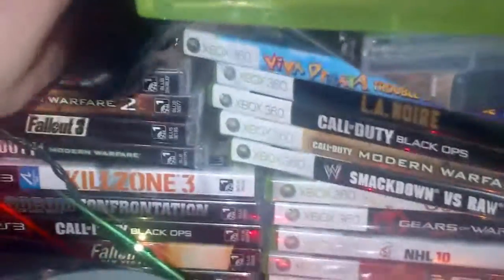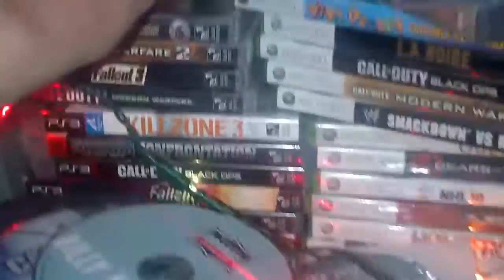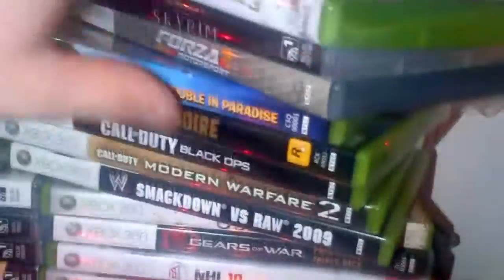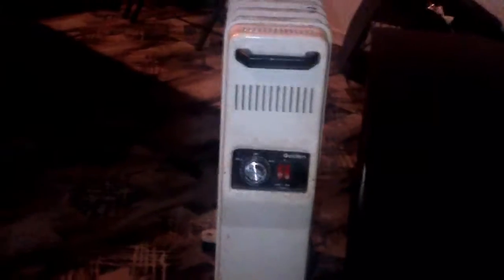My gaming set up + Merry Christmas!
Please leave a Rating and let me know what you think!